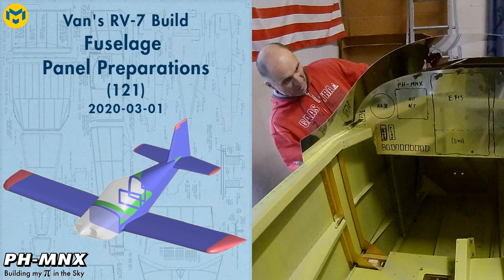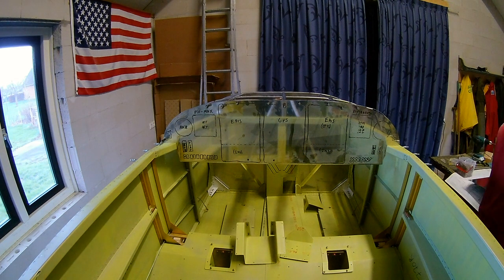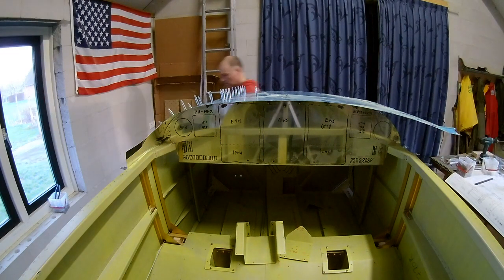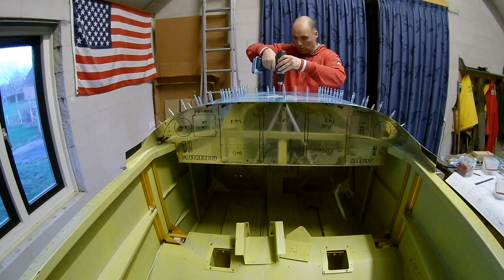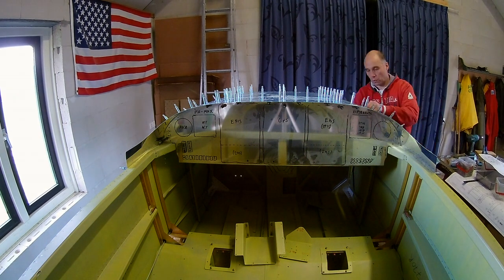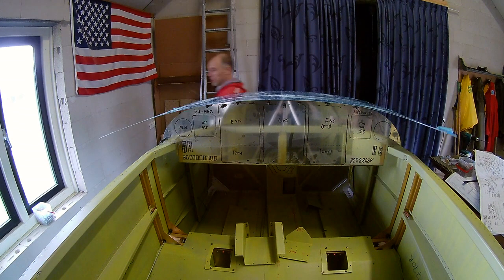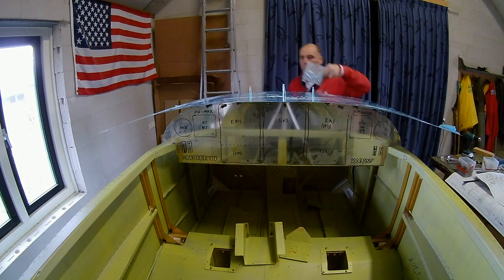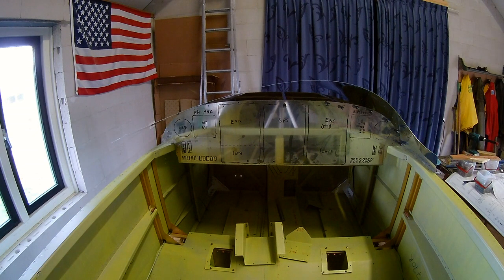Van's RV-7 Build Fuselage Panel Preparations (121)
2020/03/01/panel-preparations/

Van's Builder ID: 74668
NVAV member: 1084
NVAV Project: 375